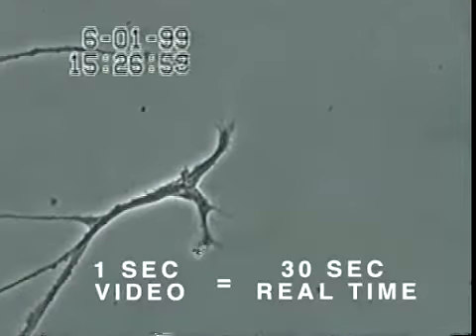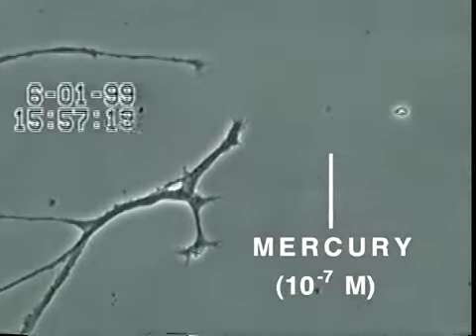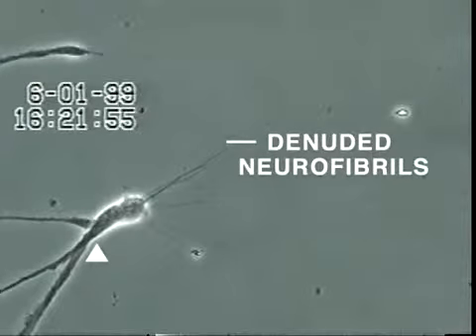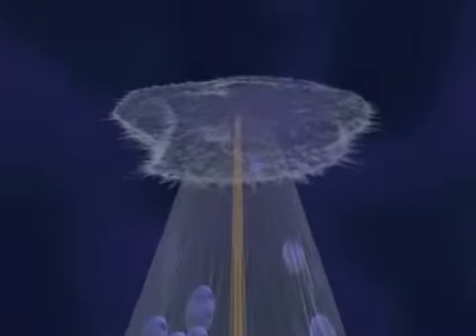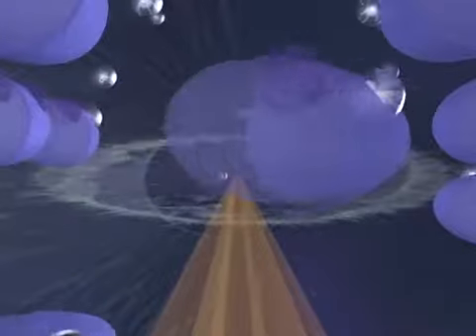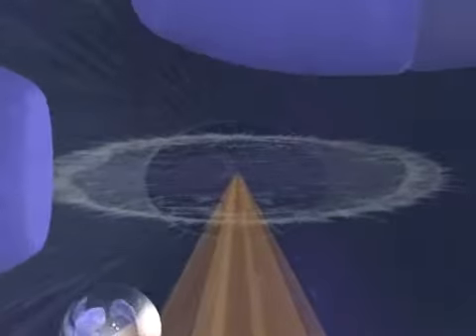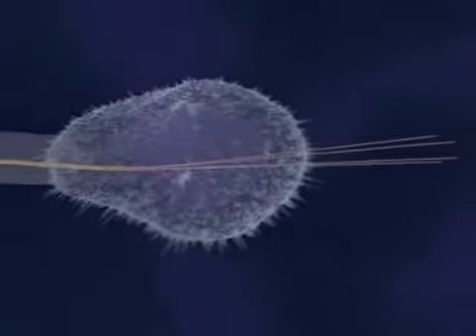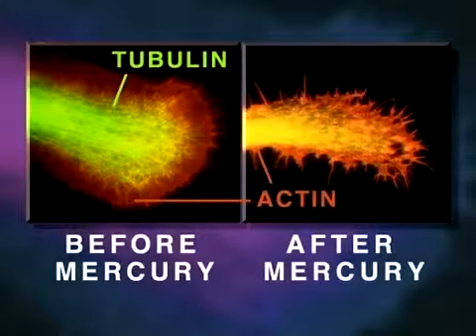How Mercury Kills the Brain ~ Autism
our country is trying ro depopulate the us we need to put our foot down and do somthing about this befor its to late